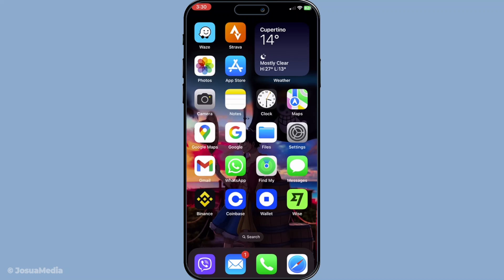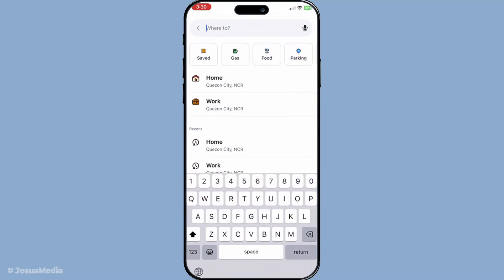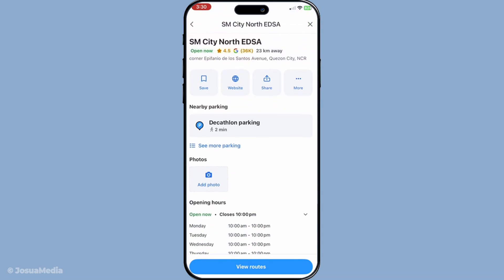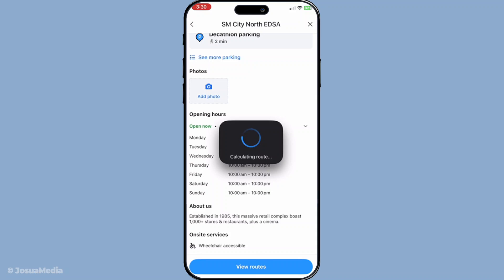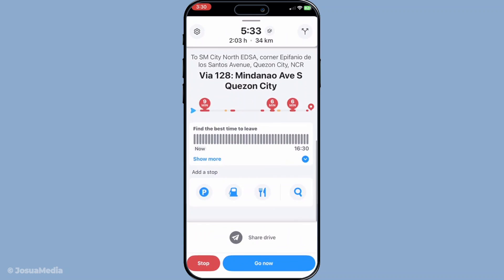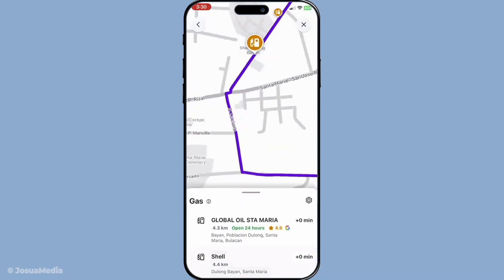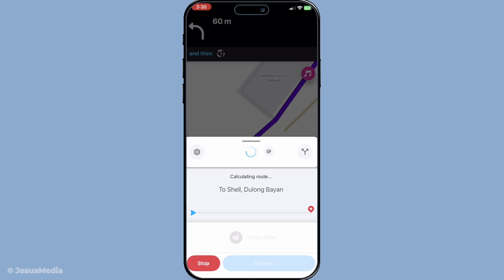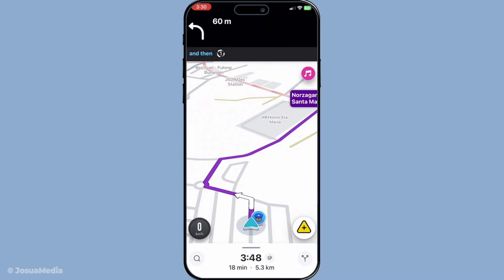How To Add Multiple Stops Waze (2025 Guide)